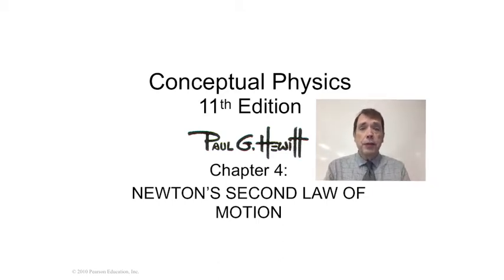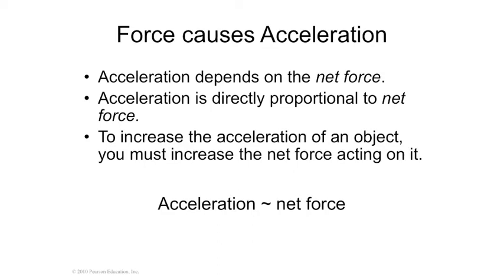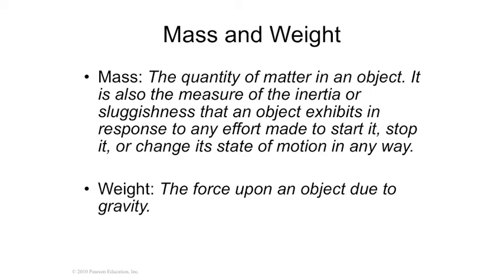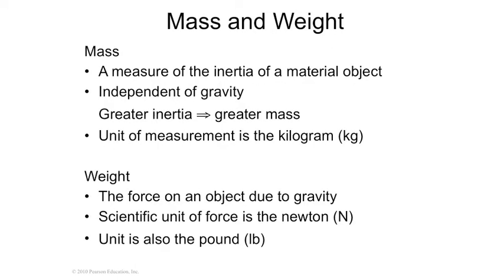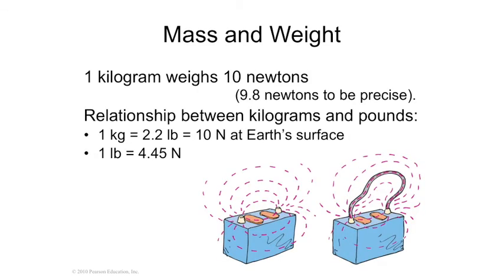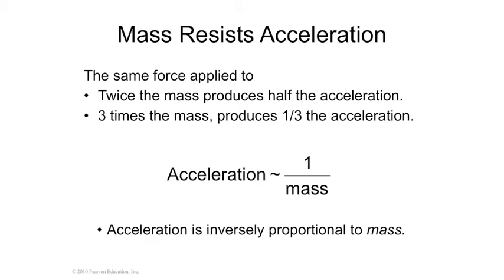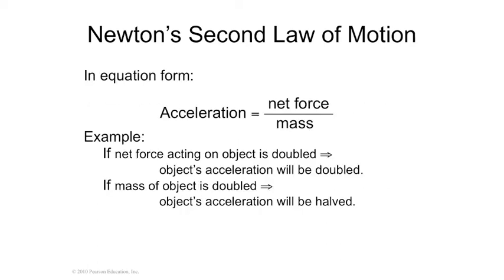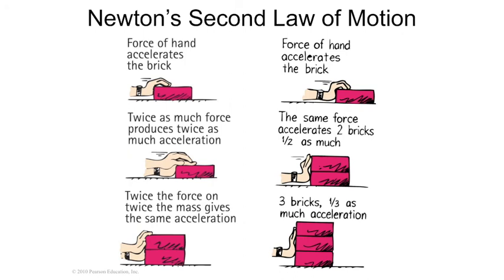Chapter 4 Newton's 2nd Law of Motion Lecture 1 Force Causes Acceleration / Friction / Mass & Weight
Chapter 4 Paul Hewitt Conceptual Physics 11th edition